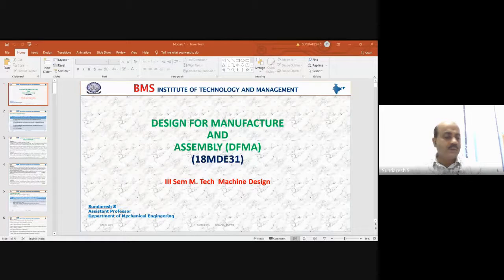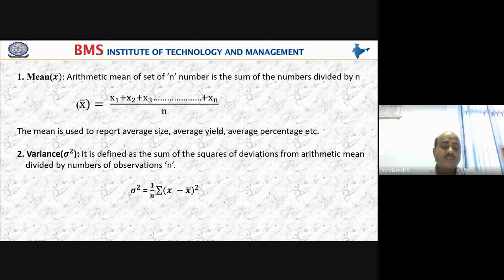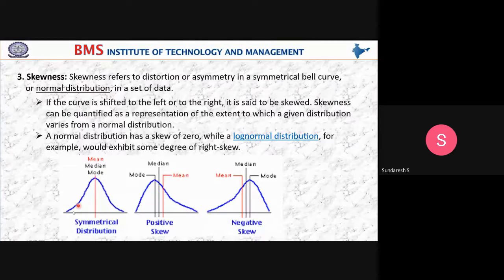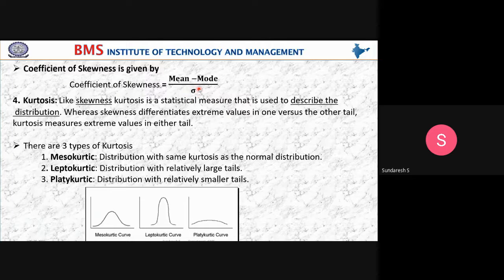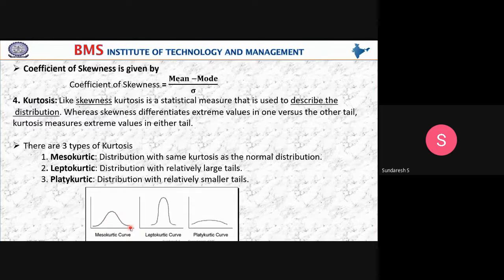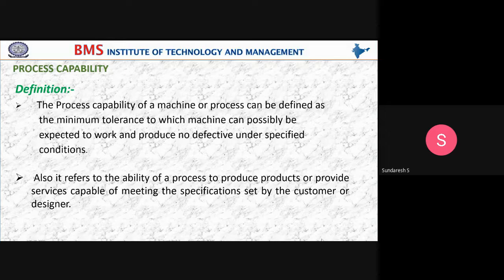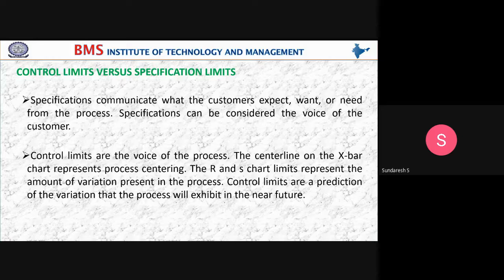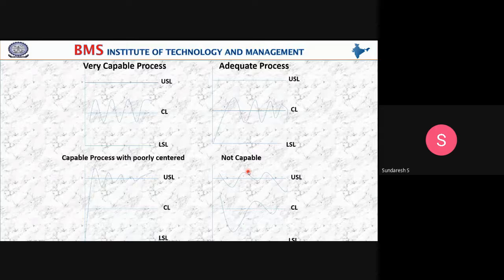Process Capability III Sem M Tech SS DFMA